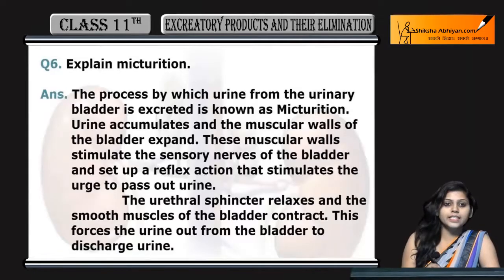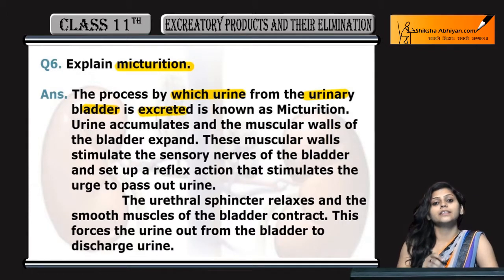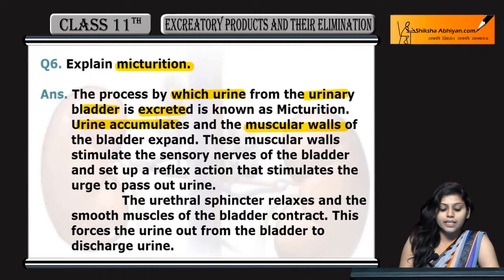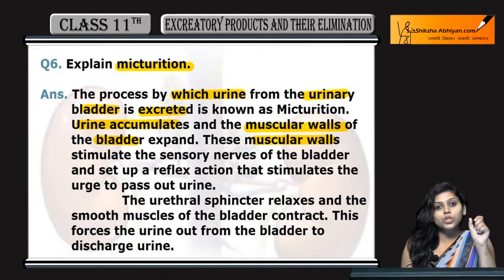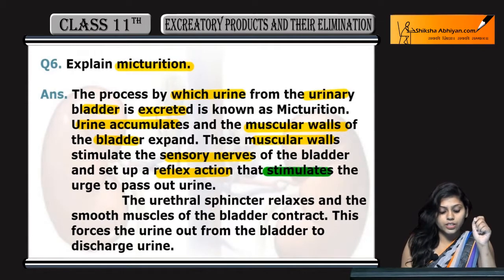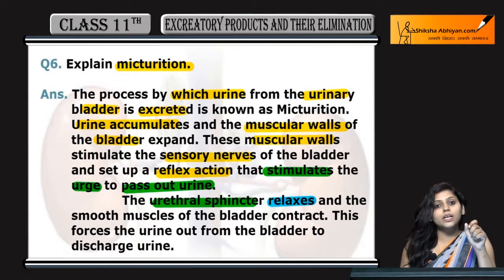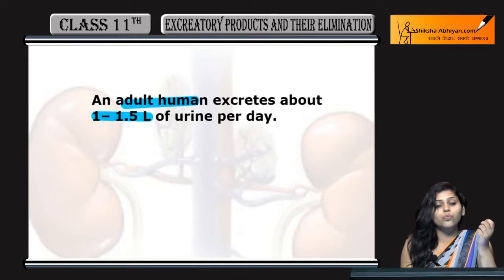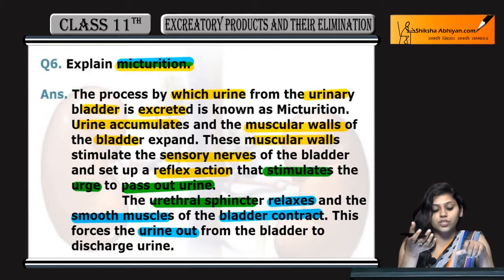Q6 Explain micturition.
This video is a part of the series for CBSE Class 11, Biology demo videos for the chapter “Excretory Products and their Elimination.” In this series, we have completed all the concepts, examples and the entire NCERT exercises. It is the part of an initiative taken to provide quality online education to students free of cost on YouTube.